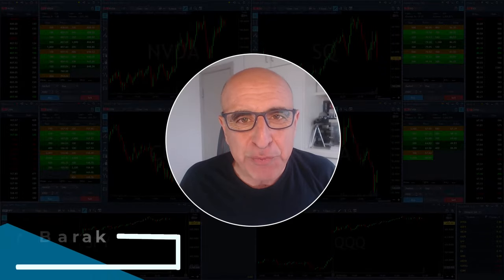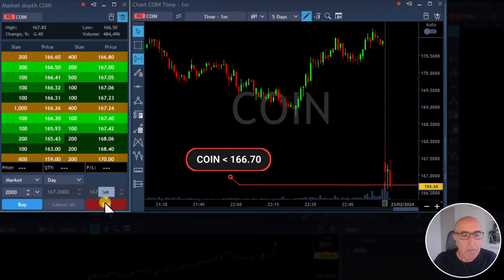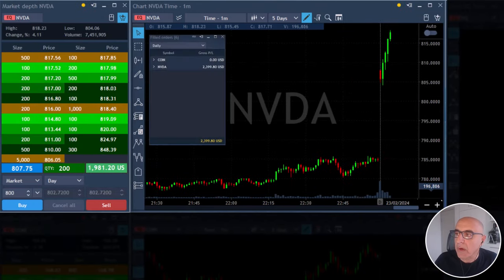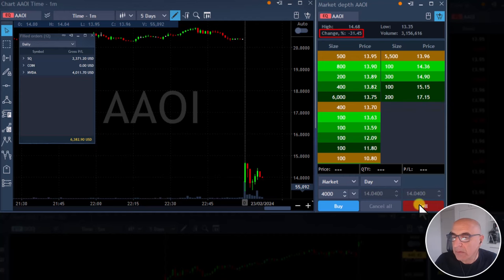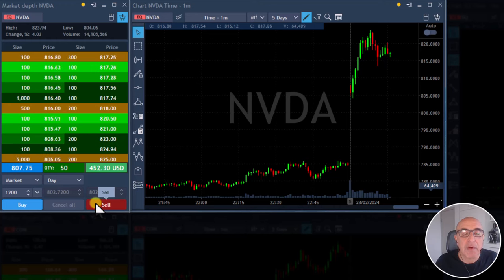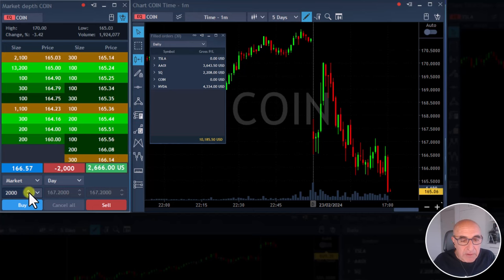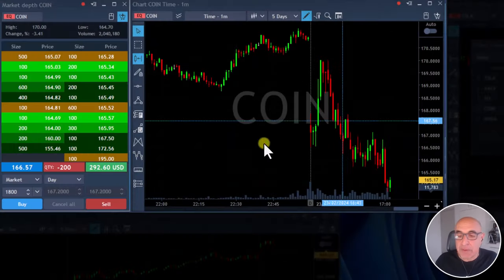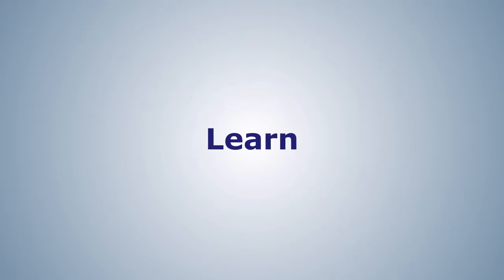Live Day Trading Stocks - Earning $27,343 trading TSLA, AAQI, SQ, COIN, NVDA on February 23rd, 2024.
Live Day Trading Stocks - Earning $27,343 trading TSLA, AAQI, SQ, COIN, NVDA. Meir Barak live trading on February 23rd, 2024.